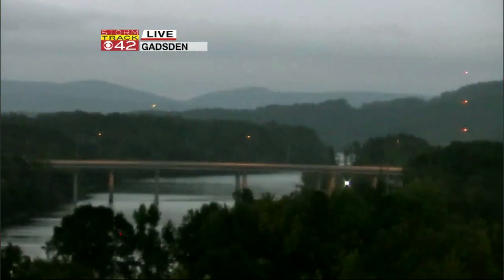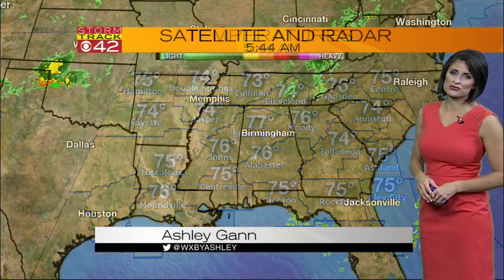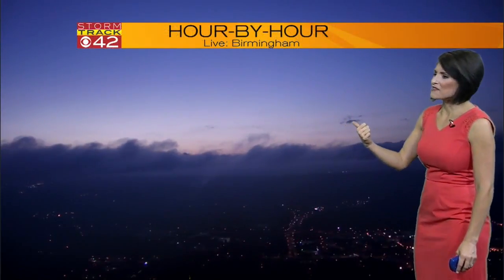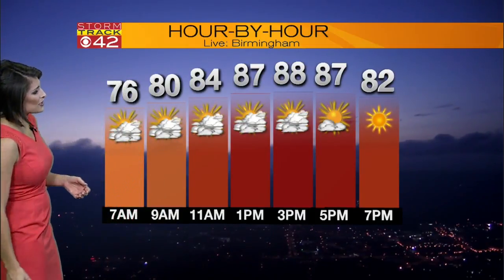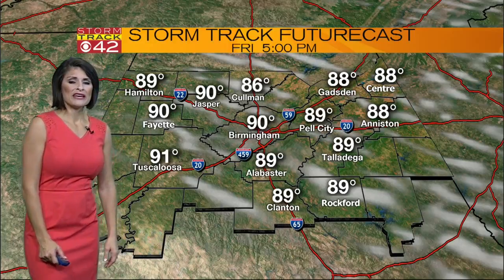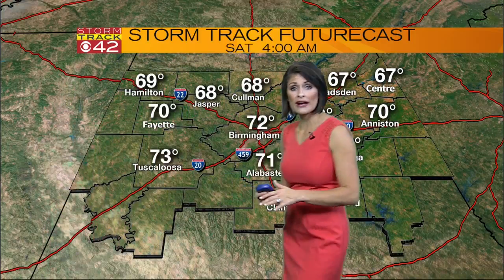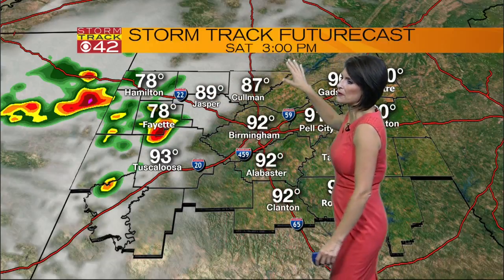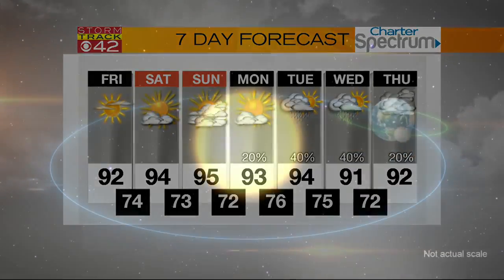Weather 8/18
Not specified